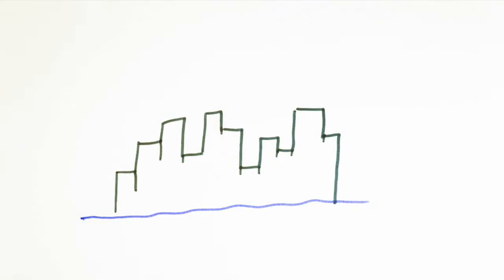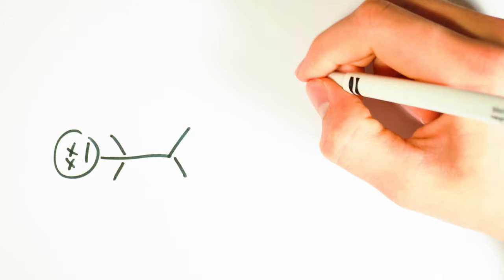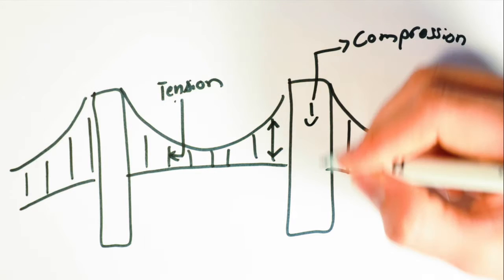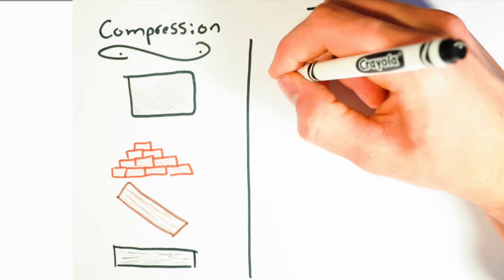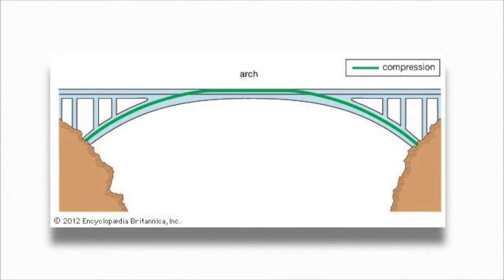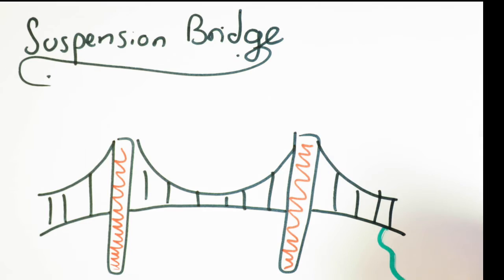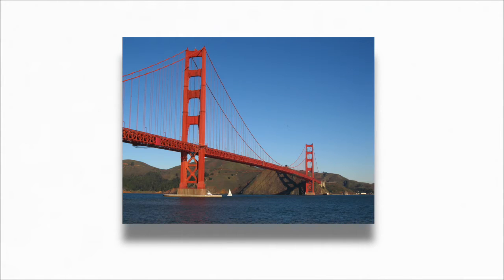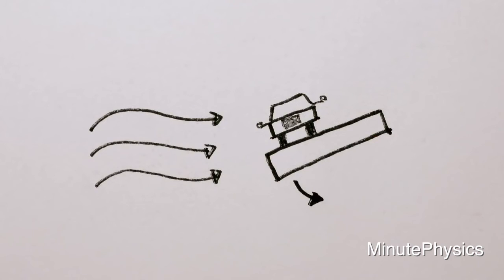Physics of Bridges